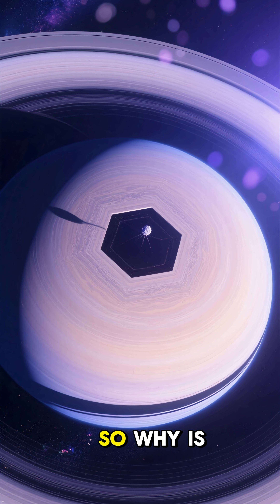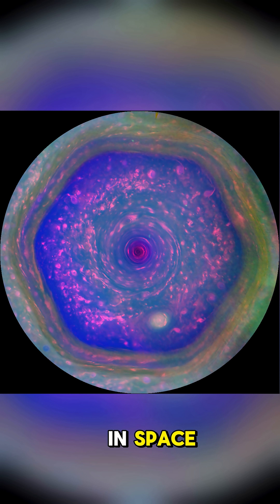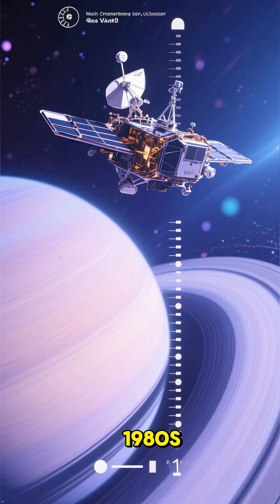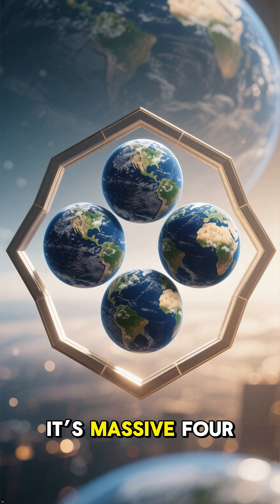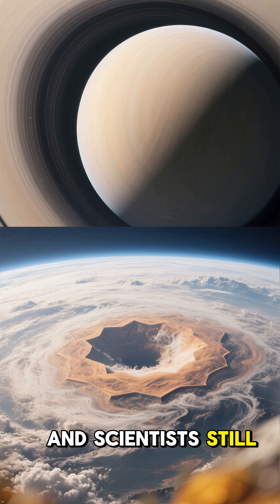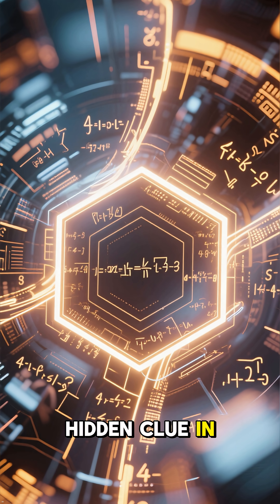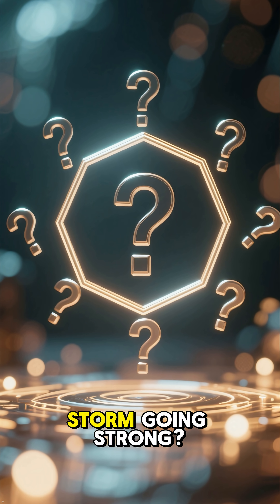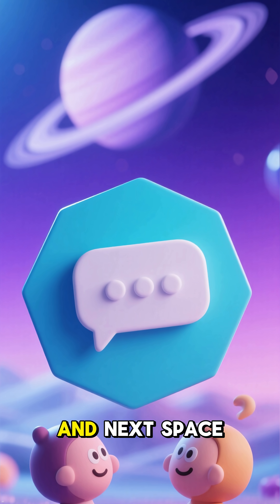The Mystery of Saturn’s Hexagon 🪐 A Storm Bigger Than Earth 😱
On the north pole of Saturn sits a storm so perfect, it looks like it was drawn by a computer. It’s a giant hexagon, 20,000 miles wide, spinning forever in the clouds. 🌀 Scientists have been baffled for decades—how can a chaotic gas planet create perfect geometry? 🤯

This Short uncovers:

The massive six-sided jet stream that’s been spinning for over 40 years ⏳

Why this shape exists only at the north pole (and nowhere else in the solar system!) 🌌

The terrifying size: You could fit TWO Earths inside this one storm! 🌍🌍

New discoveries of strange "dark beads" and star patterns floating above it ✨

The leading theory: A deep jet stream pinched by smaller storms (but even that is just a guess!) 🌪️

Watch till the end to see the creepiest part: It changes color with the seasons! 🎨